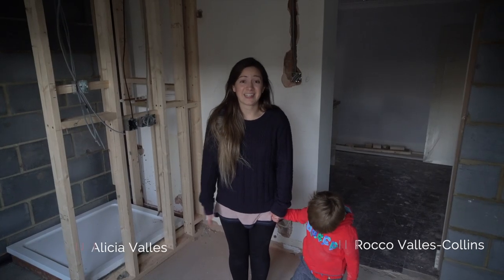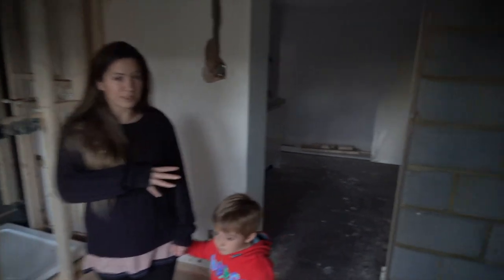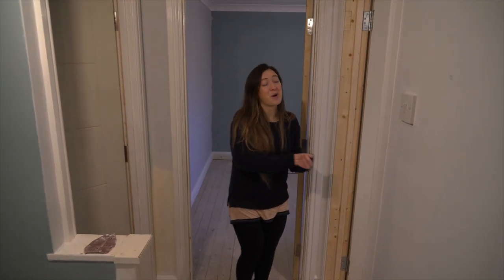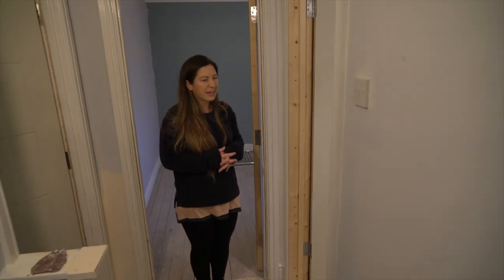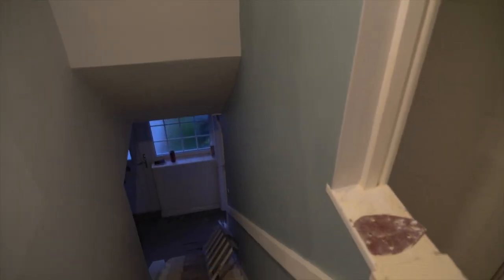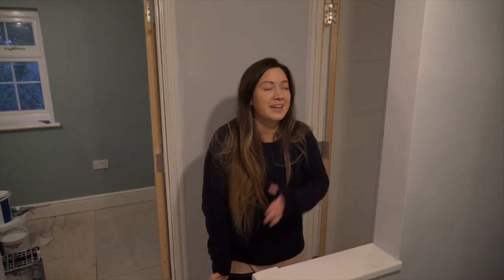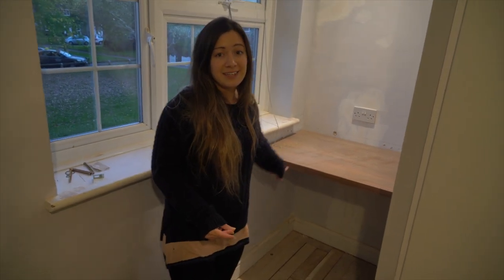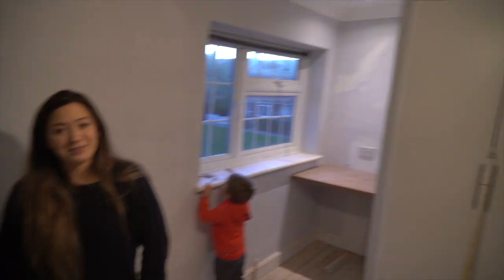Chichester Close - 6 Bed HMO Refurb Vlog - Episode Fifteen